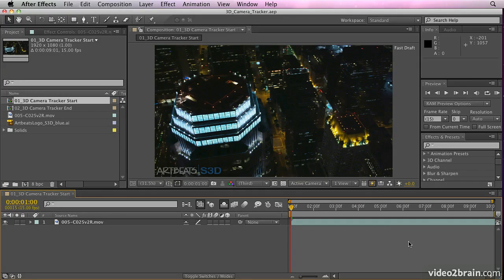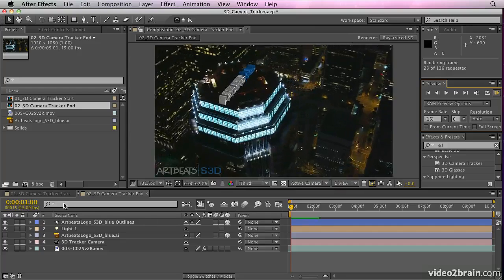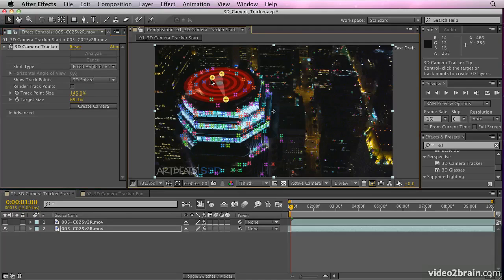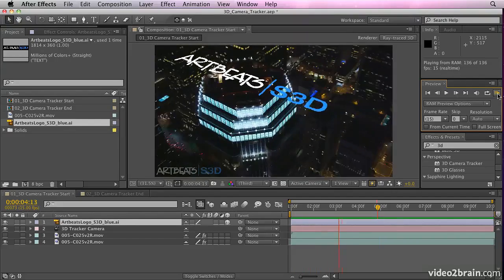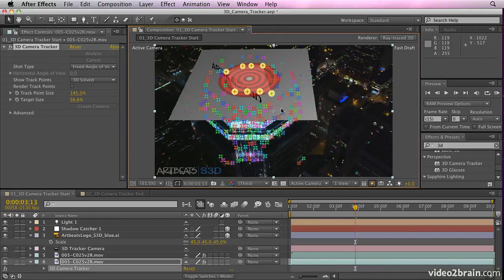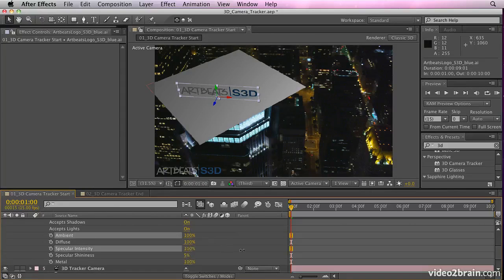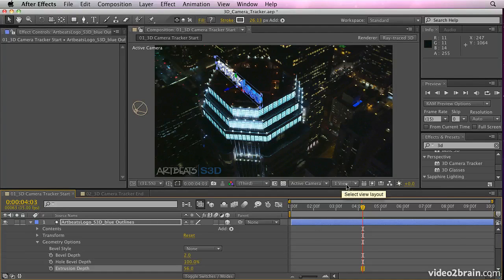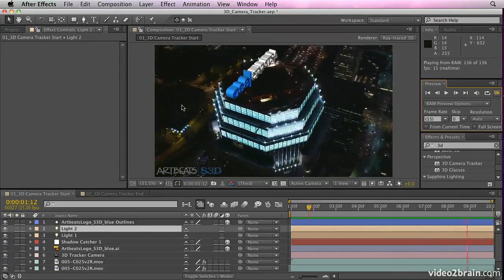10 06 v2b AfterEffectsCS6